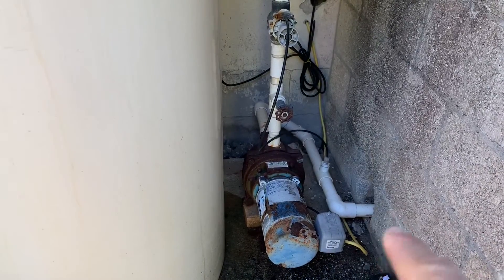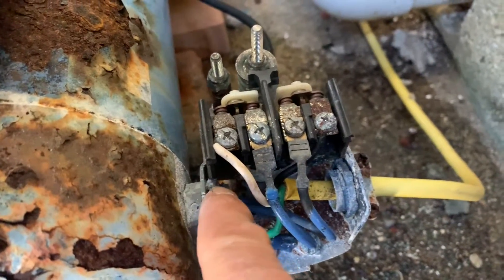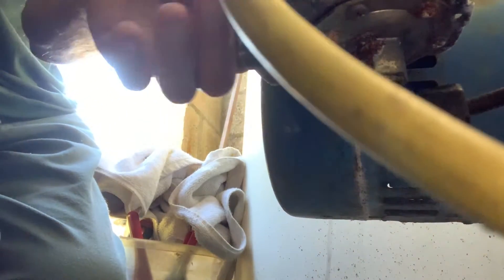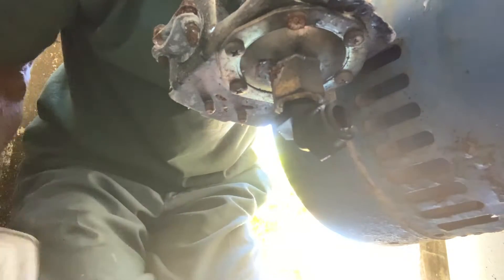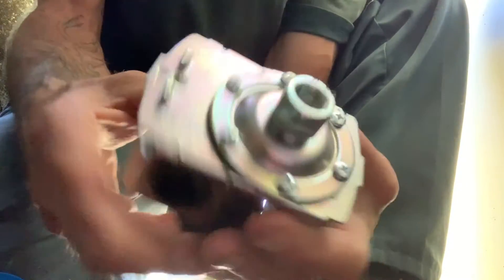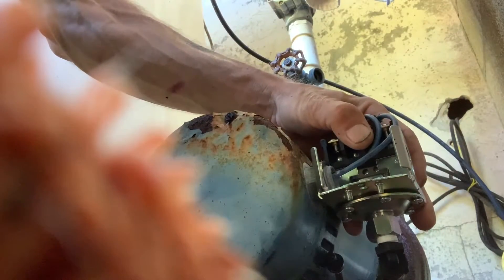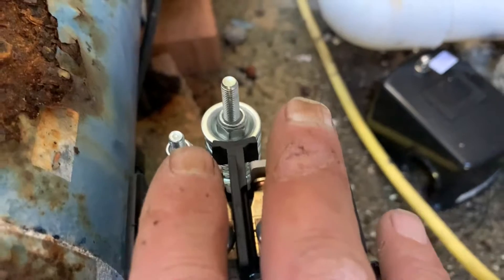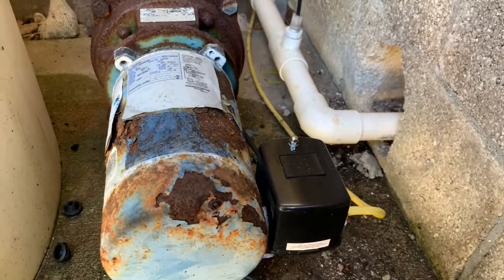HOW TO REPLACE PRESSURE SWITCH ON WELL PUMP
join me today as i show you how to replace a pressure switch on a well pump